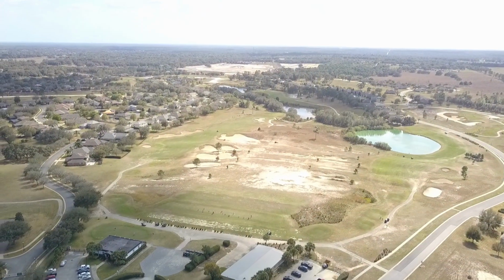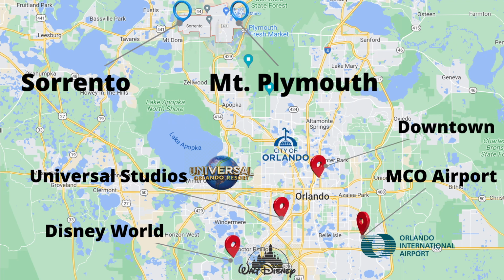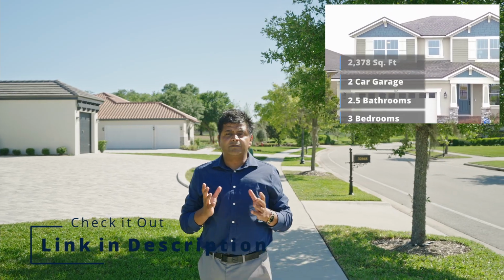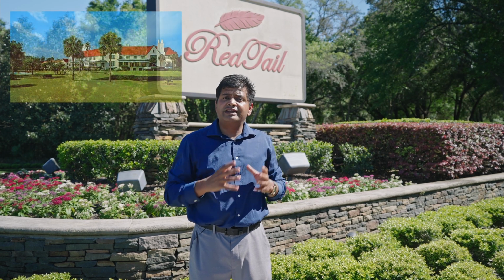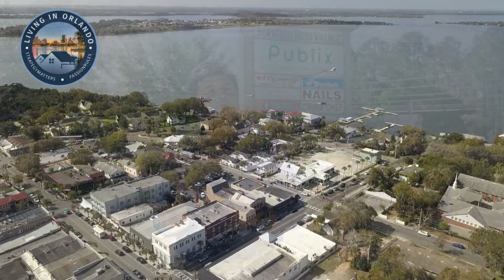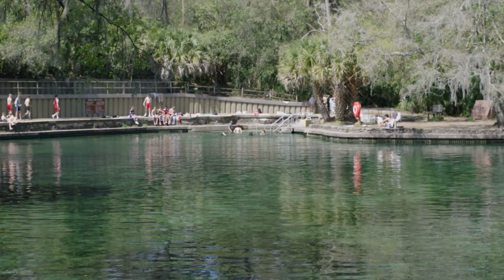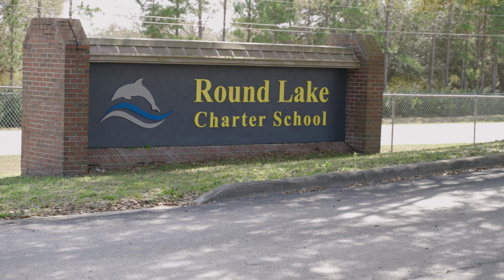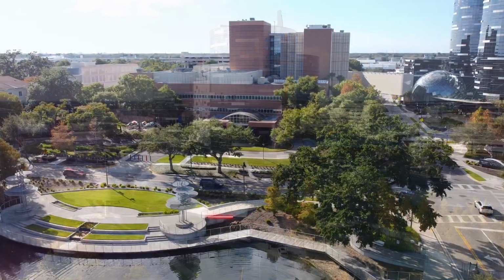Explore & Discover Sorrento & Mt Plymouth | Community Video | ALL You Need To Know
Today I showcase the communities of Sorrento and Mt Plymouth right here in central Florida. If you are looking to move to these communities in 2022 this is a must-watch video. Hope you enjoy it!

Sorrento and Mount Plymouth are suburbs in Orlando, they offer residents a suburban rural mix feel and most residents own their homes.

Ready to start the conversation about moving to Orlando Florida?  Click the link below to schedule your private Zoom video call with a member of our team to learn more about the Central Florida and Orlando area.

📲 We have so many people contacting us who are moving here to Central Florida Orlando and we ABSOLUTELY love it! Honestly, if you are moving or relocating here or anywhere in the Central Florida Greater Orlando area, we can make that transition so much easier on you!!

The Dee Team
📲 Call/Text Direct at 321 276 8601